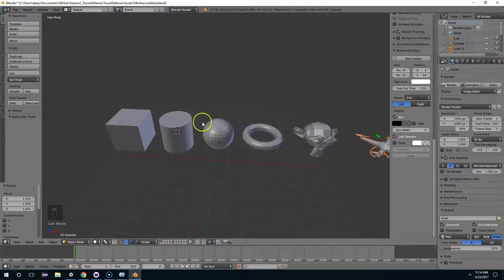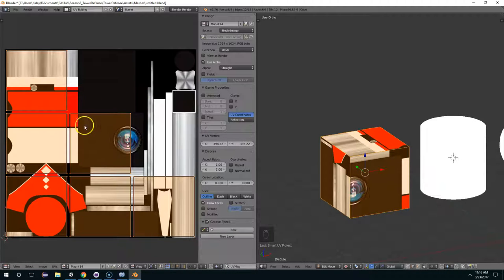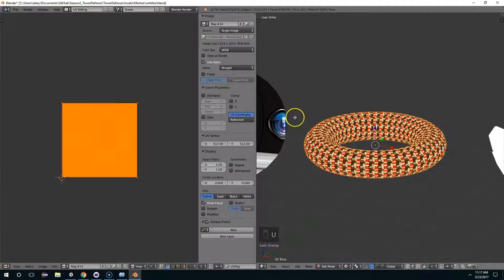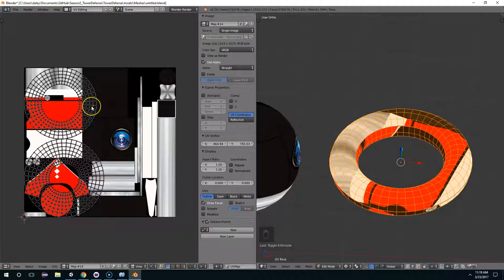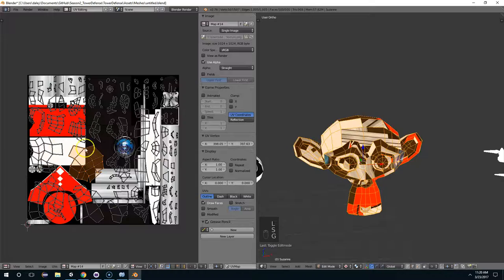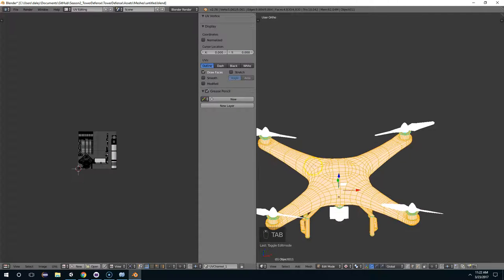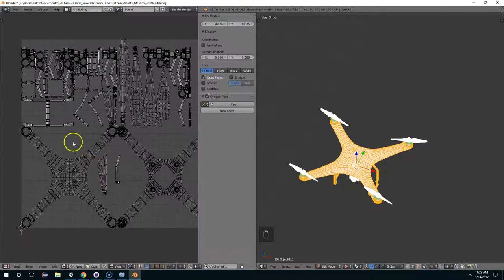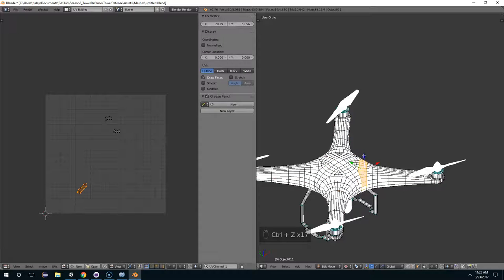How to Properly Unwrap UV Coordinates in Blender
In this episode I quickly cover the basics of unwrapping objects in Blender. This is an art form in itself that takes a lot of time to master.